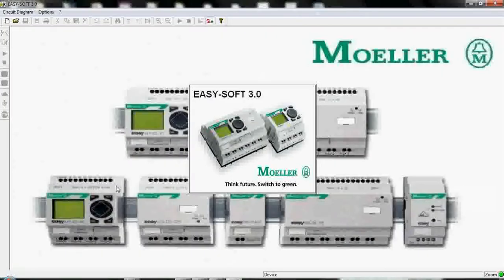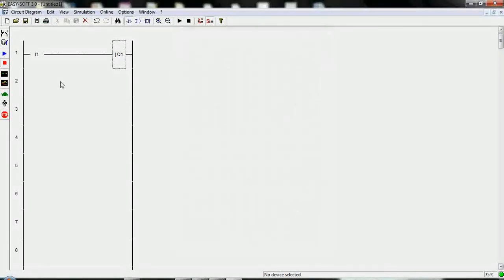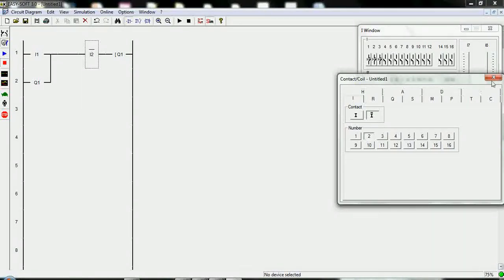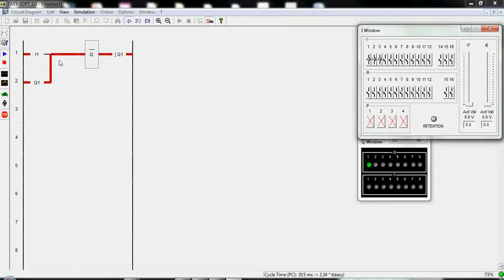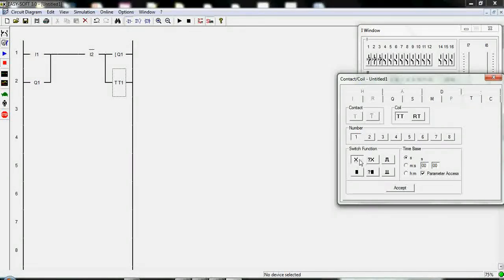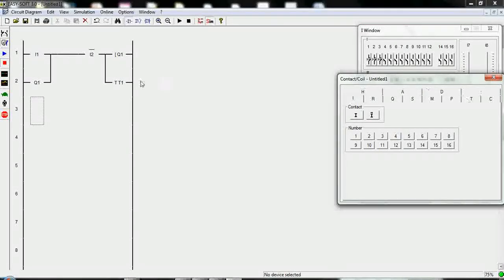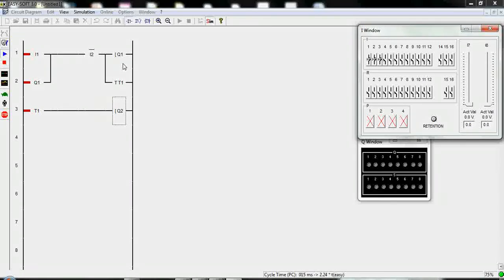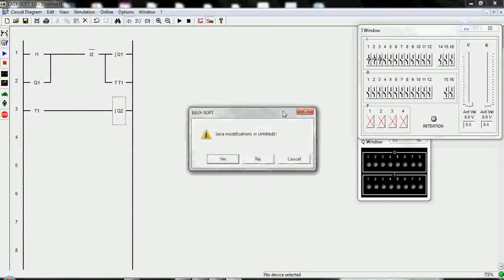#2 Easy Soft Timer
Moeller Easy Soft 3.0 On Delay Timer
Basic Understanding about how timer work